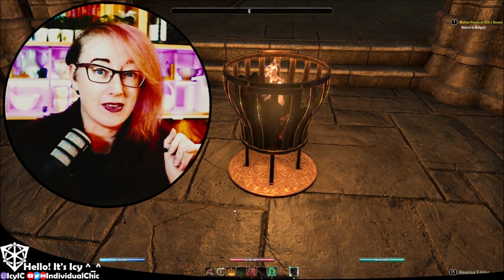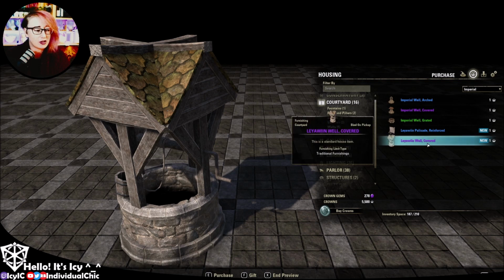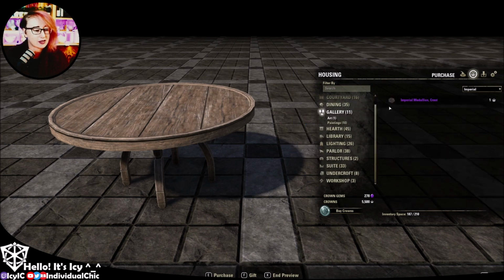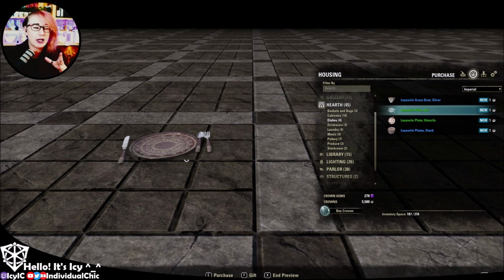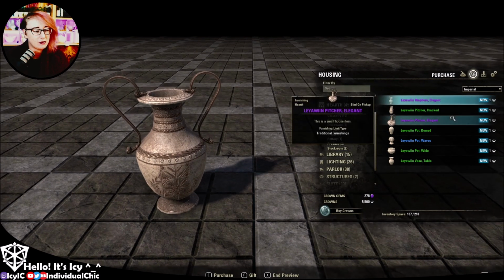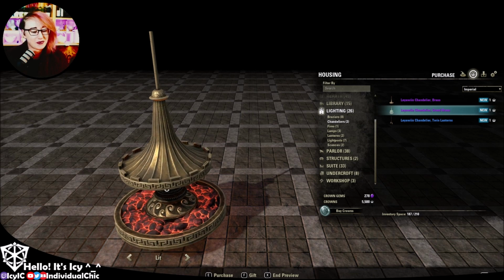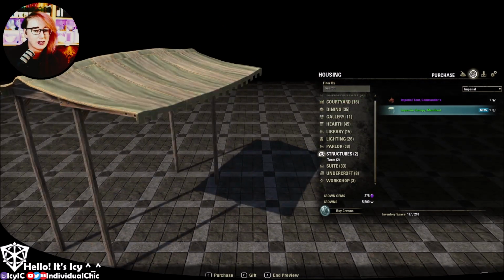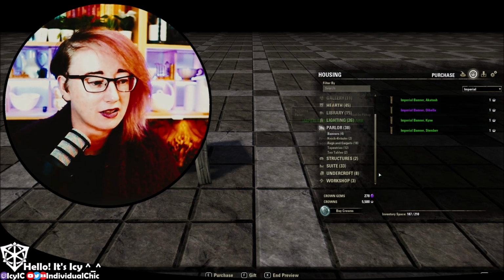🏠New Leyawiin Furniture | ESO Blackwood | ESO Housing | Icy Talks 20210427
At last! We can preview all the new furnishings that are coming with Blackwood! And they're so nice!

Welcome! It's lovely to have you here ^_^ Please do, stay and say hi!

I've been a gamer since I was a wee little girl, playing on my family's Commodore64. I graduated to an early PC (with four whole gig of ram!) and I was a PC gamer from then on.

I believe that gaming is more than just a hobby; it's somewhere that everyone can build a place, just for themselves, and I'd like to share the place I've built with you. ^_^

I love playing The Elder Scrolls Online (especially veteran Solo Arenas and housing), and I'm a member of the official ESO Stream Team (which means I have giveaways, thanks to Zenimax Online). I'm also a Mass Effect fan and I'm looking forward to playing the new Legendary Edition.

Icy 💜
FIND ME
❄ Sydney, Australia
❄ Twitch (Live 4 days a week, 3.5K+ follows. Come say hello!)